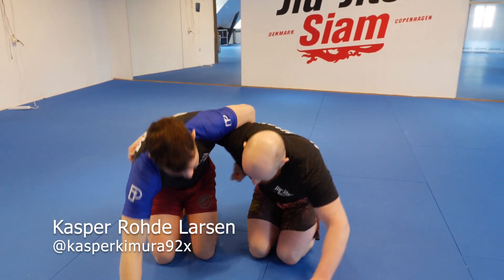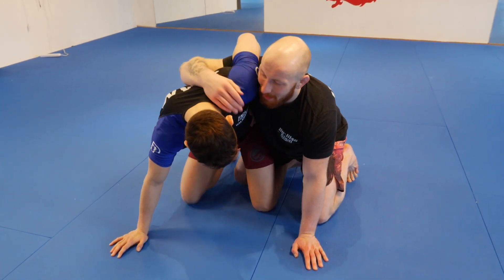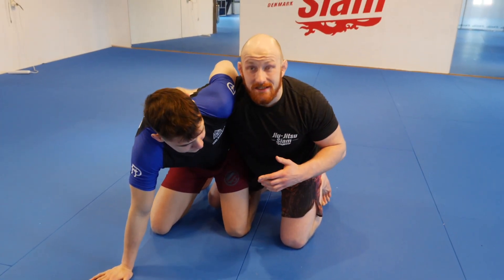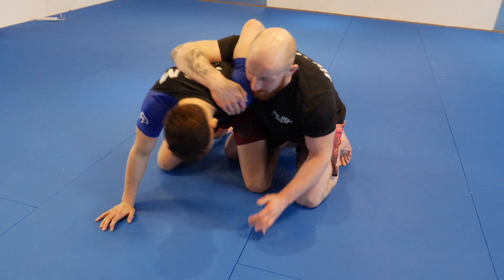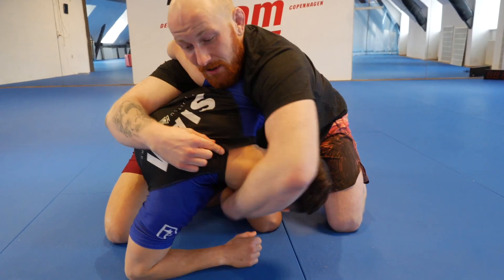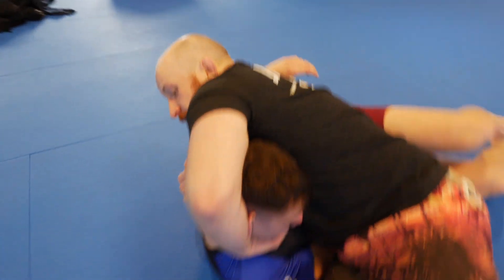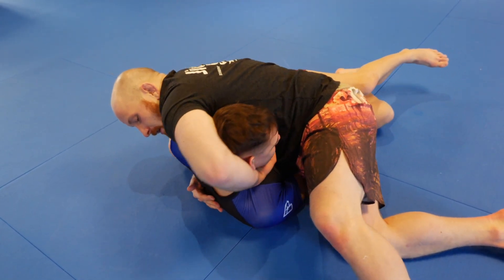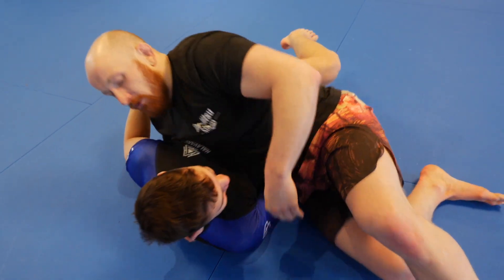12 Cow Catcher vs Dogfight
How to do a cow catcher in the dog fight. This is good if your opponents head is low while in the dogfight and you can grab a hold of it.
This is important to know if you plan on doing single-leg sweeps from the sit up guard, as this will often lead to you getting into the dogfight position.
From Kasper Larsen's Single Leg Series

Kasper is a black belt and the headcoach of Siam Jiu-Jitsu in Denmark
Follow @kasperkimura92x on Instagram for more videos and info!